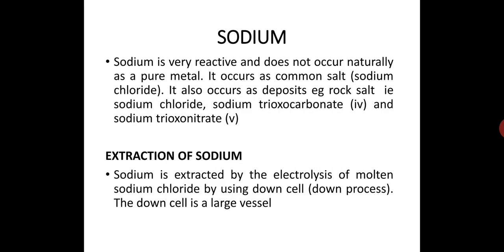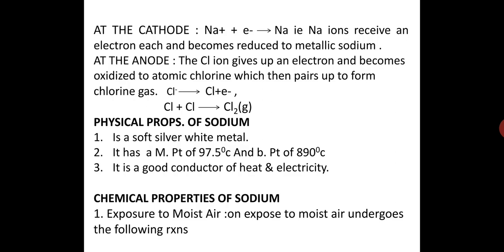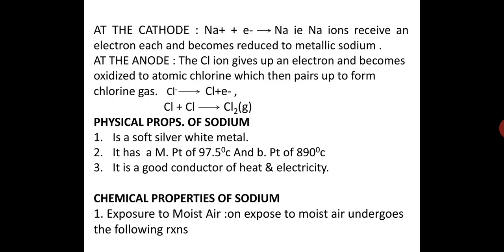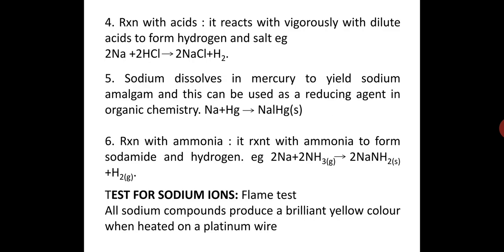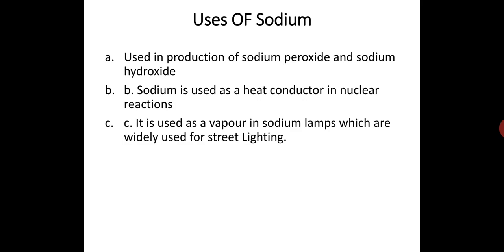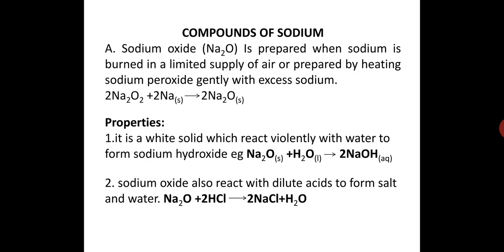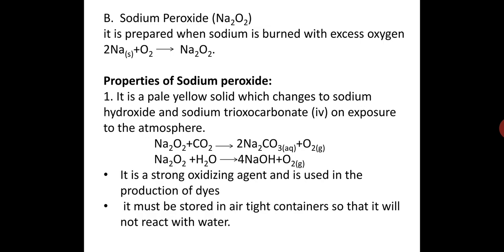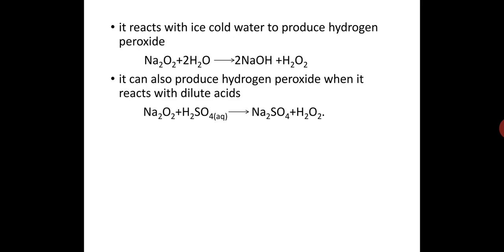SSS 3 Chemistry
SODIUM AND ITS COMPOUNDS